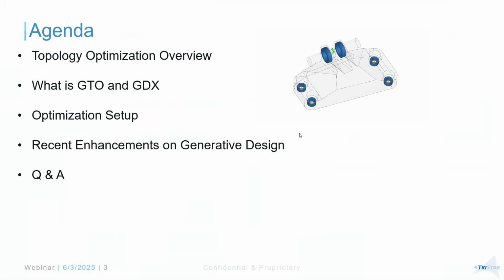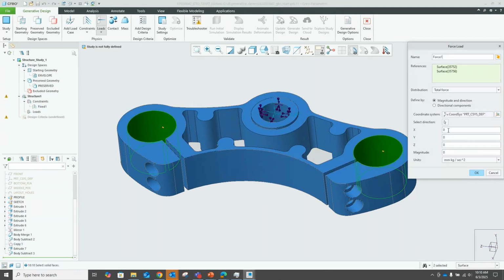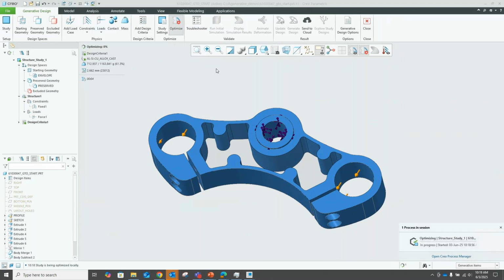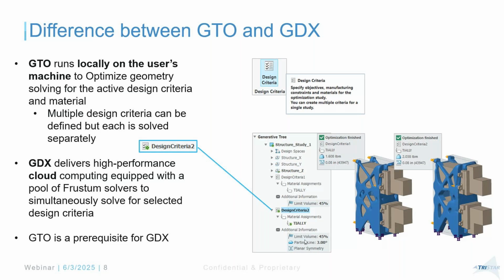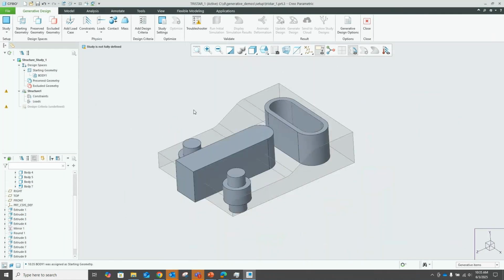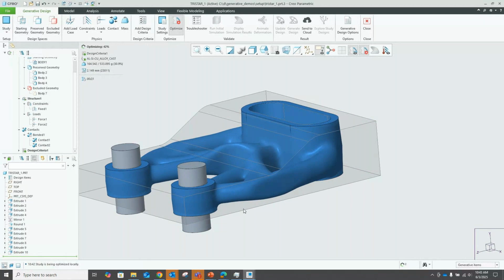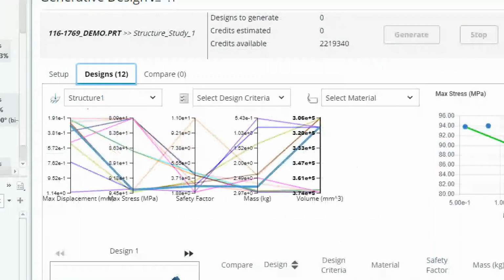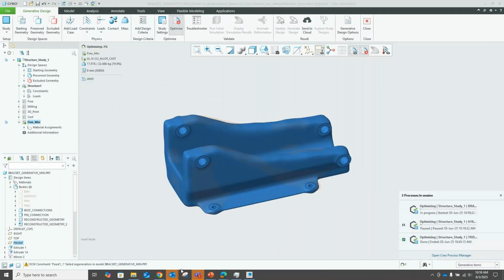Webinar: Unlocking Innovation with Creo Generative Design and Topology Optimization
Discover how to accelerate product development with Creo’s Generative Design and Topology Optimization tools. In this webinar, you'll learn how to use AI-driven capabilities in Creo to define constraints, simulate real-world performance, and automatically generate optimized, manufacturing-ready designs. Explore how engineers are reducing weight, minimizing material usage, and achieving better performance—all in less time.

TImestamps:

0:00-3:30 - Introduction to TriStar & Webinar Overview
3:31-21:14 - Creo Generative Design & Examples
21:15-40:23 - Optimization in CAD with Examples
40:24-45:23 - CAD Reconstruction
45:24-59:00 - GTO Interactive & Parametric Behavior
59:01-1:00:15 - Q&A with Wrap Up